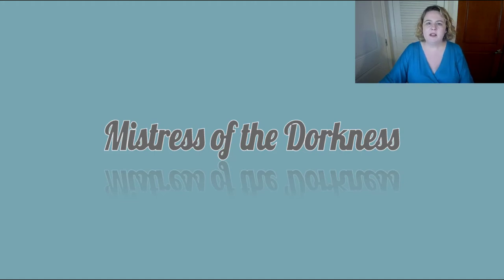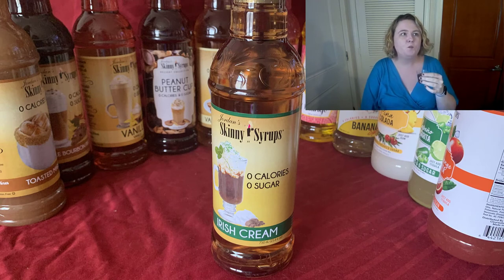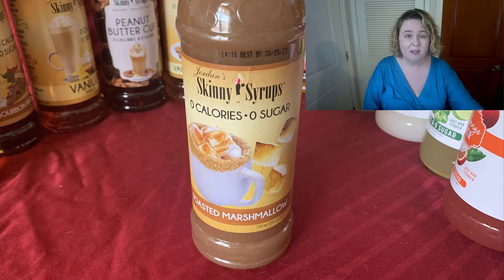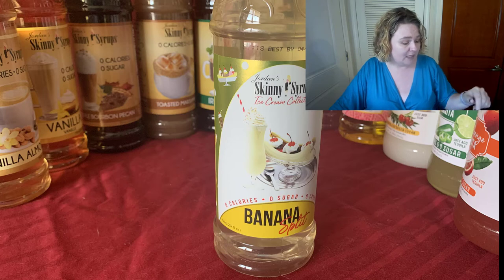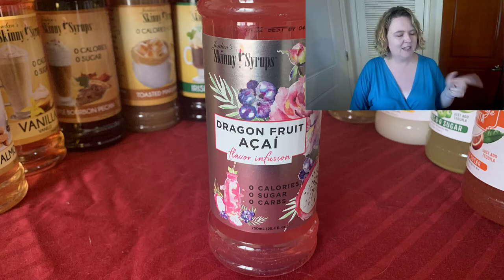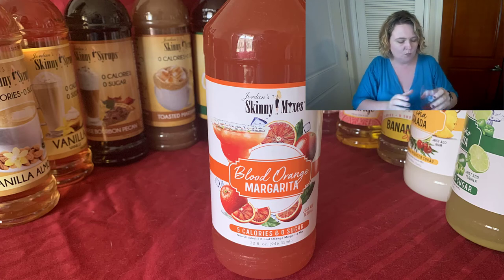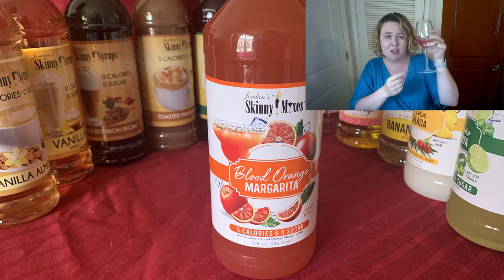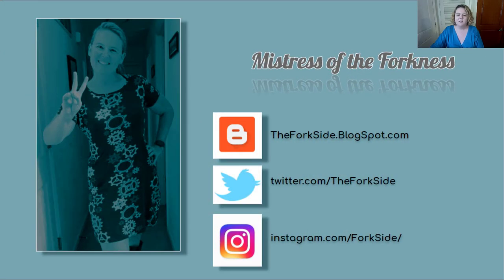Product Review - Skinny Mixes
Taste Testing a dozen flavors of Jordan's Skinny Syrup

Flavors reviewed:
Vanilla Almond
Toasted Marshmallow
Maple Bacon Pecan
Banana Split
Mango
Blood Orange Margarita
Vanilla
Irish Cream
Peanut Butter Cup
Dragon Fruit Acai
Pina Colada